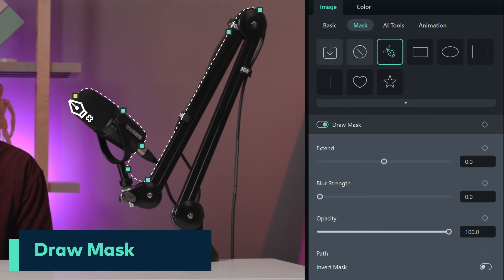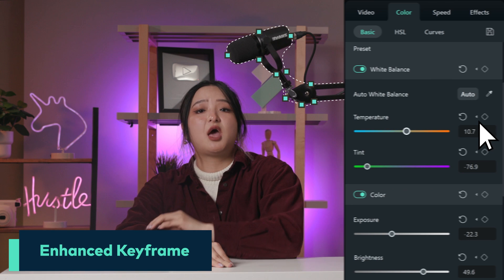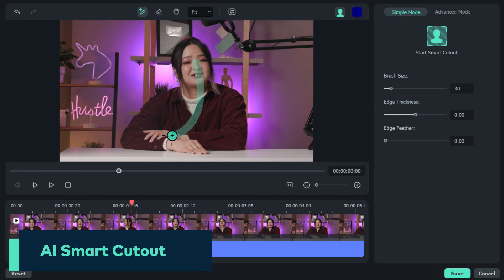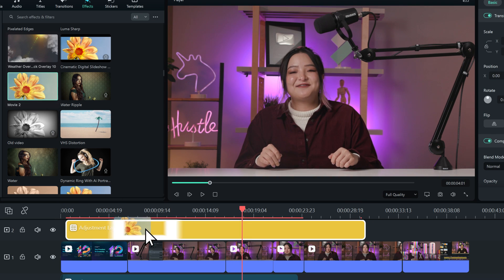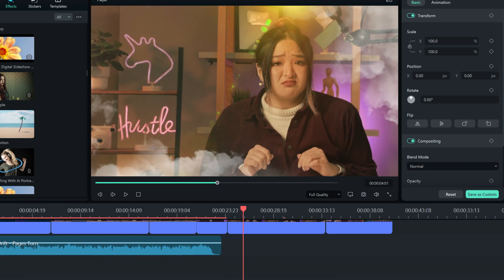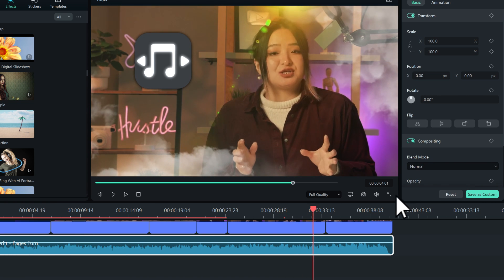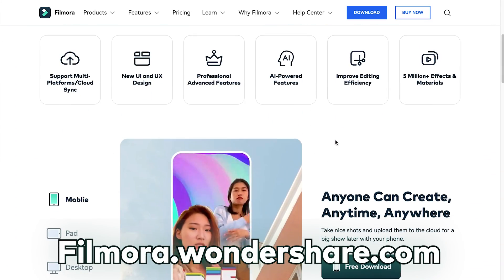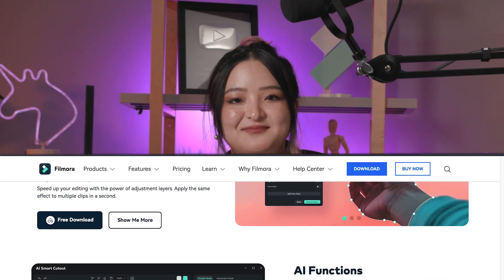NEW Filmora 12 is HERE! | Wondershare Filmora Upgrade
We're so excited to announce the official launch of Filmora 12! Filmora 12 is a cross-platform for making videos anywhere for all creators, whether on a desktop or on the go. Using the Filmora Workspace, video clips can also be transferred from the Filmora mobile application to the desktop for further editing.

New features of Filmora 12

Draw Mask:
The new feature of the draw mask lets you freely draw complex mask shapes around objects, which can be either straight lines or curve segments with Bezier's path.

Enhanced Keyframe:
The keyframe has been expanded to all parameters in Filmora V12, including filters and color correction. You can now create fantastic keyframe animations.

 AI Smart Cutout:
The Smart Cutout tool allows quick AI-powered selections of both people and objects.

Adjustment Layer:
The new adjustment layer function can add the same color or effect to the multiple clips on the timeline. The effects applied to an adjustment layer affect all layers below it in the layer stacking order.

AI Audio Stretch:
With the AI-powered audio stretch tool, you can intelligently retime audio to match the duration of your video. No need to cut straight across or repeat the music again.

More Music and Effects:
There are 500K+  new background music+sound effects.

3D Text:
You can create 3D text super fast with only three steps using different material presets and animation presets.

0:00 Intro
0:15 Draw Mask
0:24 Enhanced Keyframe
0:34 AI Smart Cutout
0:47 Adjustment Layer
0:57 AI Audio Stretch
1:09 500K SFX & Music
1:15 3D Text
1:21 Outro